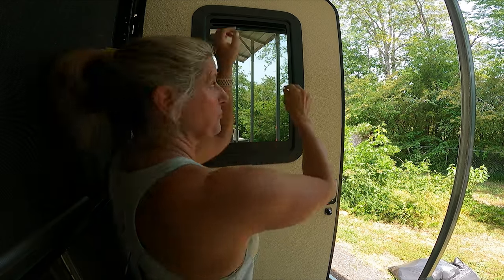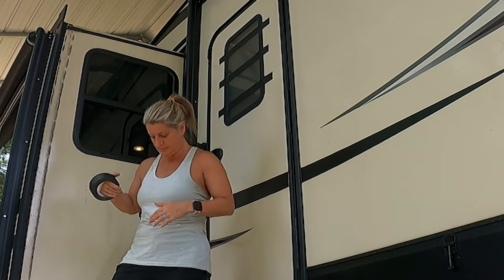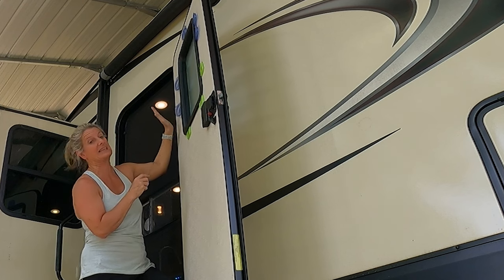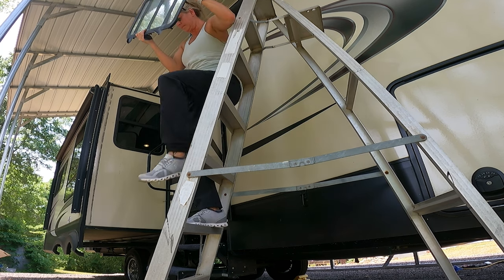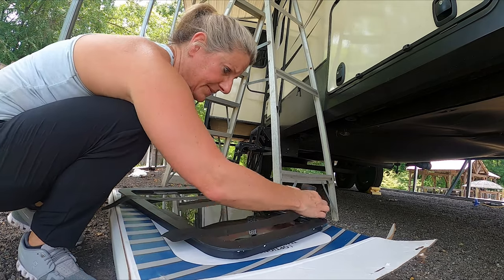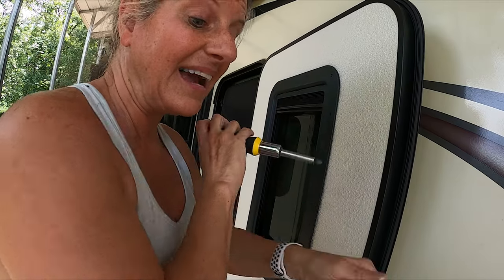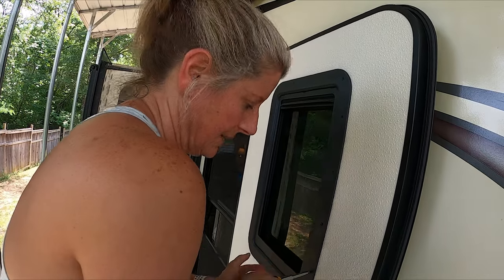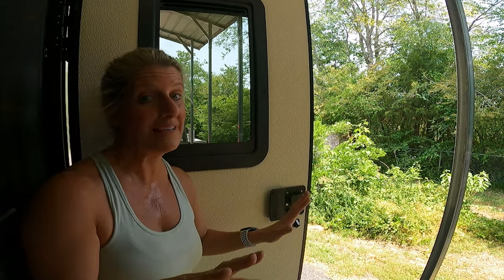Slim Shade How to Install WITHOUT Buying Special Tool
RV Door Window Upgrade

AP Products 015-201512 Slim Shade Upgrading Your Door Window

Real USA Professional Grade Gaffer Tape by Gaffer Power, Made in The USA, Heavy Duty Gaffers Tape, Non-Reflective, Multipurpose. 2 Inches x 30 Yards, Black

Premier Pro